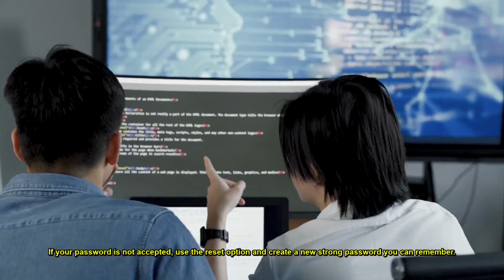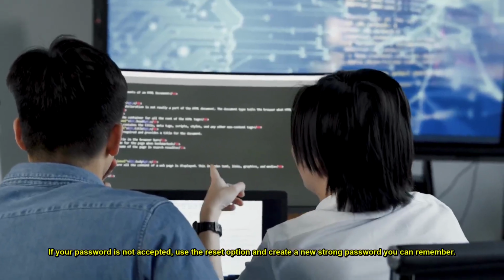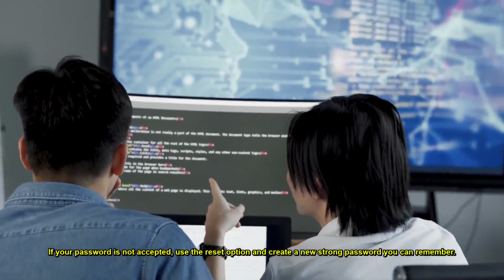How to backup Zendesk customer tickets with scheduled exports - Complete Guide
In this comprehensive guide, learn how to efficiently back up your Zendesk customer tickets using scheduled exports. We walk you through each step, from setting up your account to automating your exports for seamless data management. Whether you're a small business or a large enterprise, safeguarding your customer interactions has never been easier! Don’t miss out on this essential tutorial to ensure your valuable data is always secure and accessible.